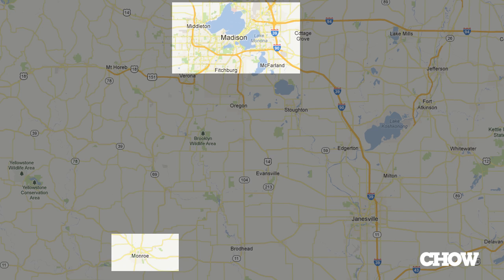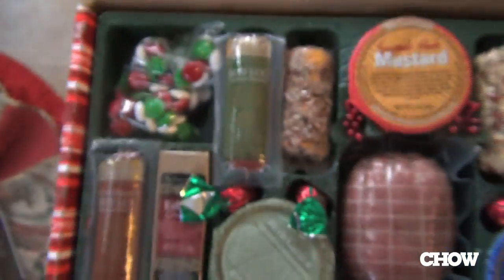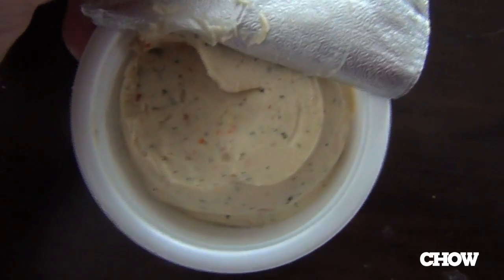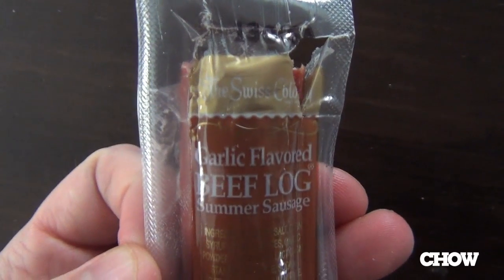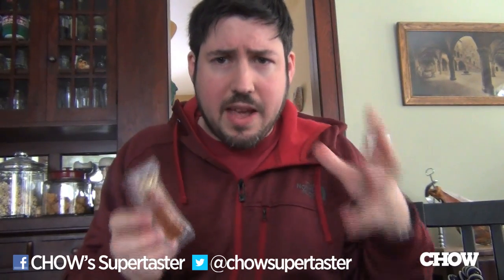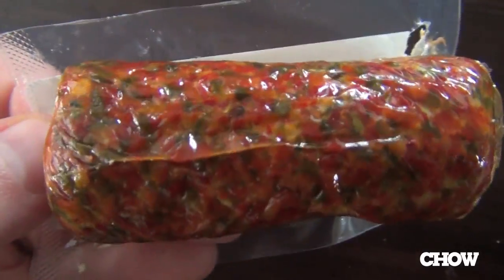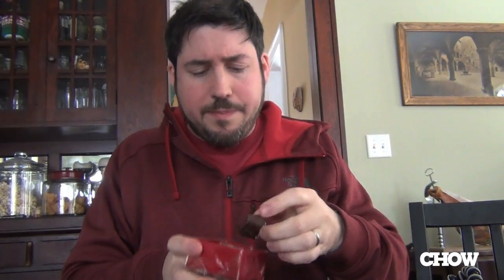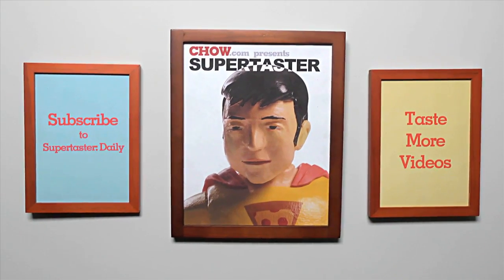The Christmas Gift Basket, Deconstructed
Supertaster dives into the  "26 Surefire Pleasers" basket from Swiss Colony to figure out just what people get when they send one of these things. Featuring top three/bottom three rankings!